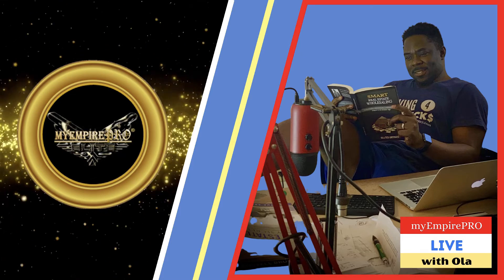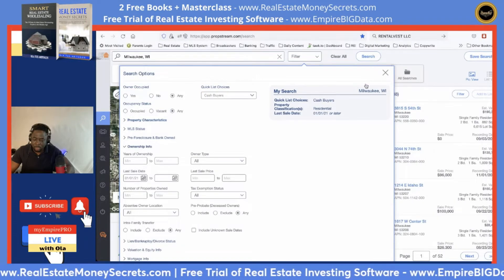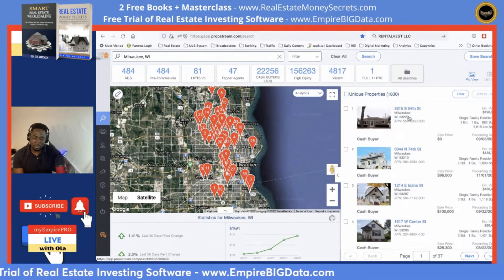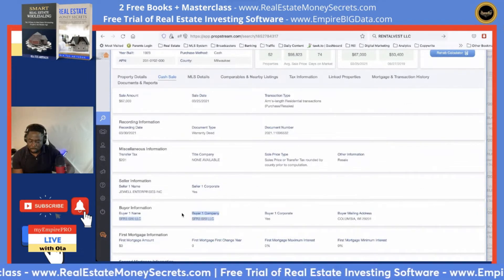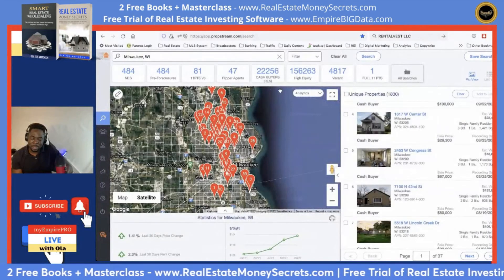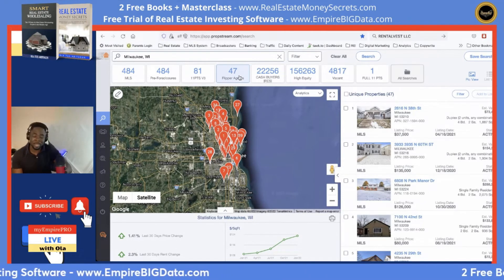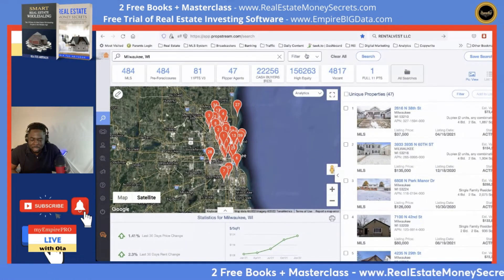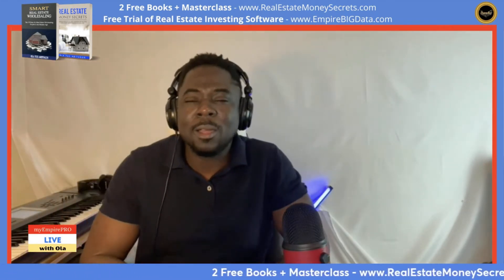Direct Access to CA$H Buyers Proven & Tested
📍 2 FREE BOOKS DOWNLOAD + MASTERCLASS

OLA Tux Abitogun is the CEO of myEmpirePRO , A full blown results oriented entrepreneurial training platform for real estate, digital and lifestyle entrepreneurs.